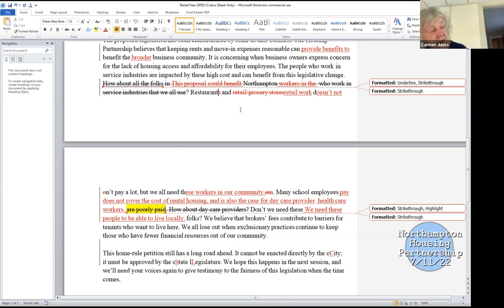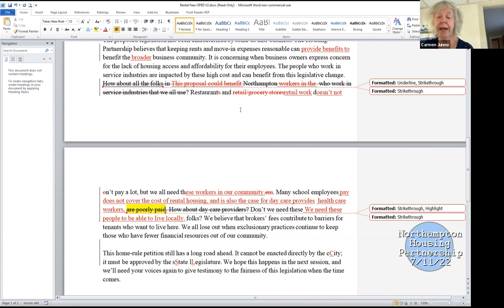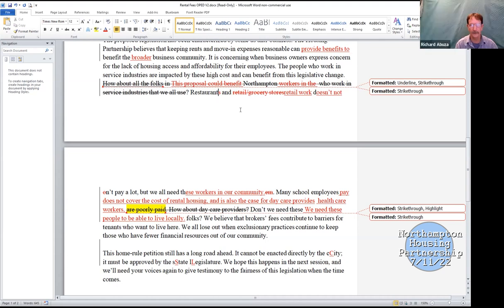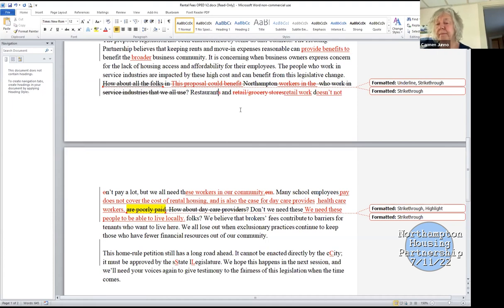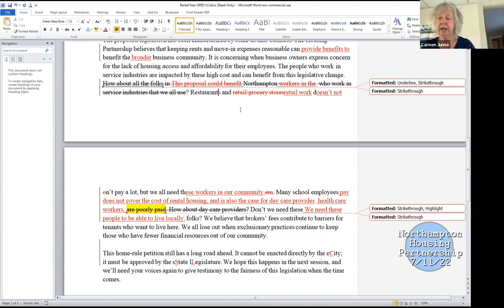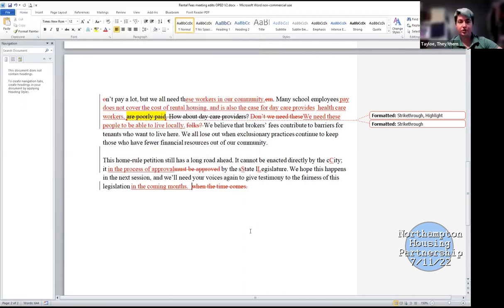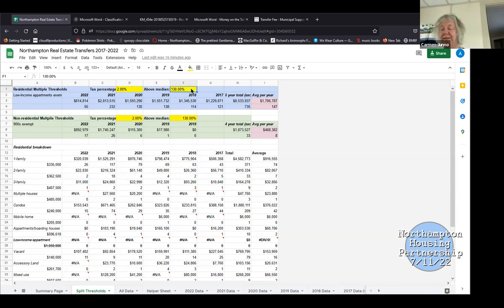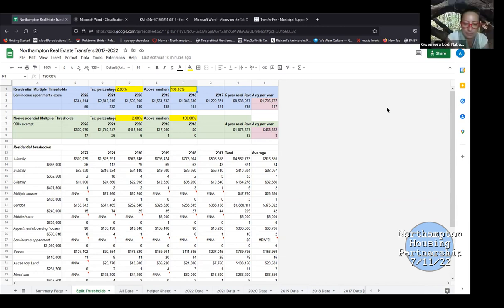Housing Partnership 7/11/22